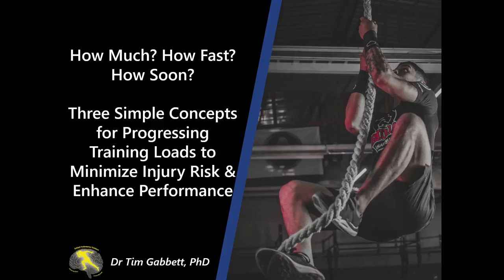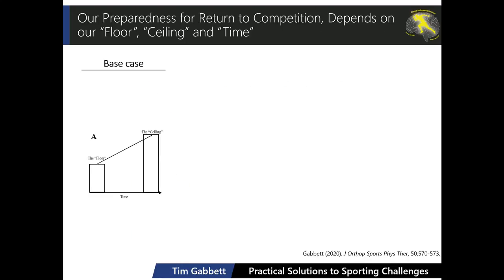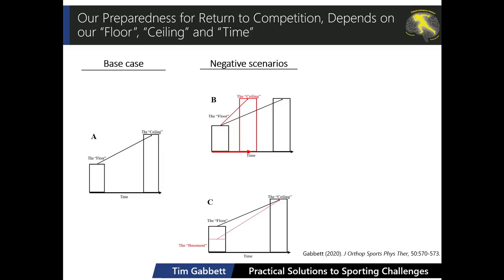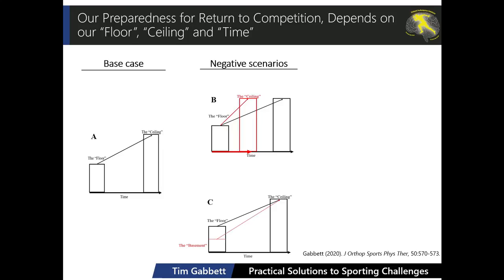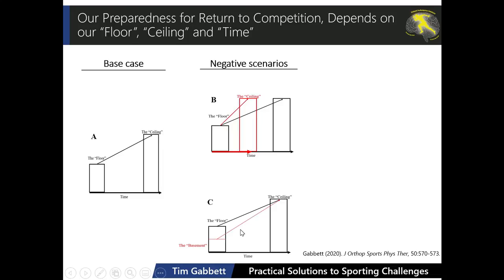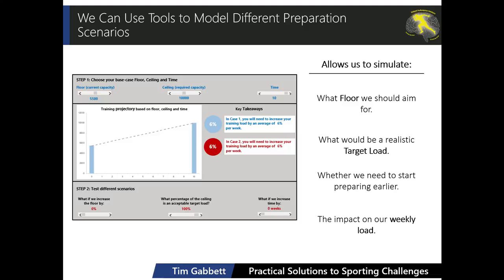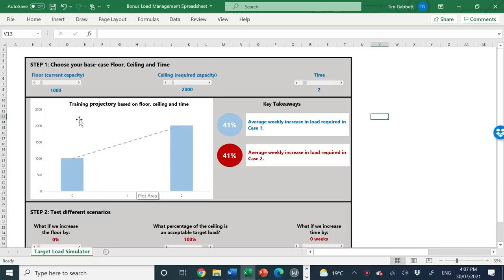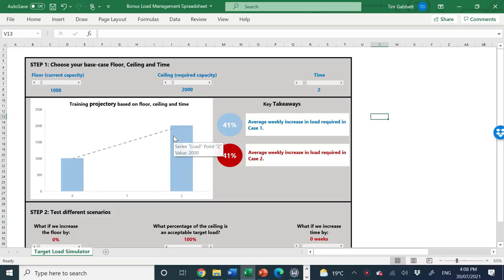RESEARCH VLOG #2: How Much? How Fast? How Soon?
Really enjoying putting these summaries together for practitioners who don't get enough time to read research! In this one I discuss how to progress training loads to minimize injury risk & enhance performance.